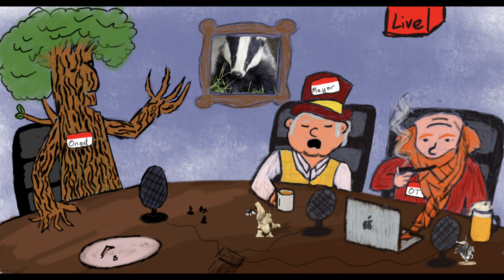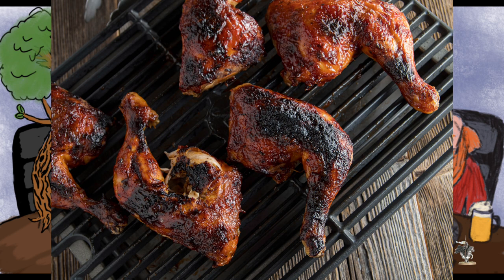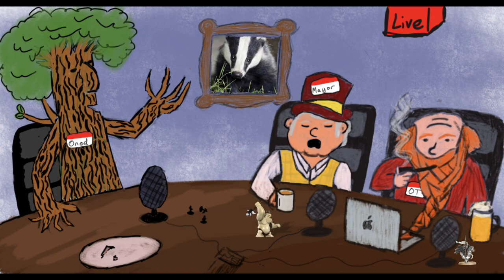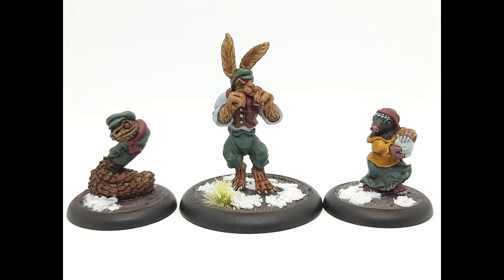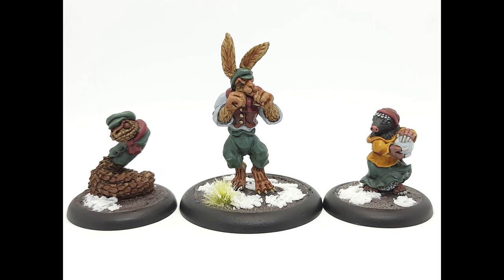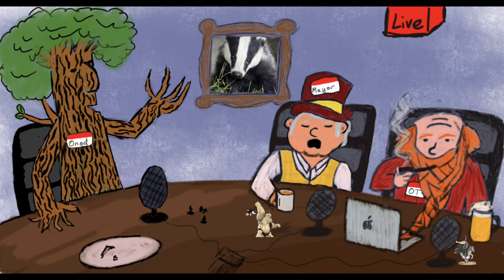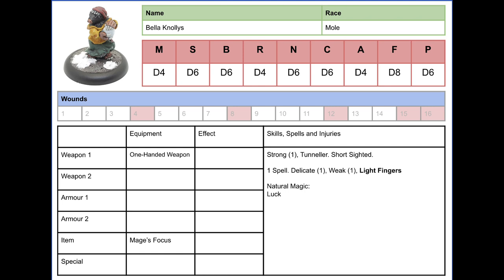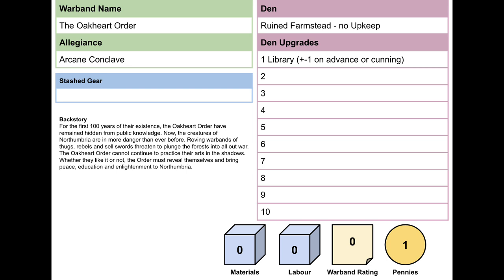Getting Started with Burrows and Badgers (S2E3)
A brief overview of the game: Burrows and Badgers, and our different warbands we're going to be using in a semi-regular campaign on the channel.